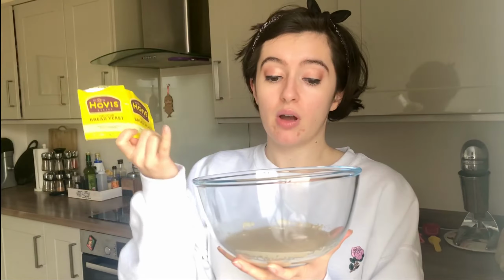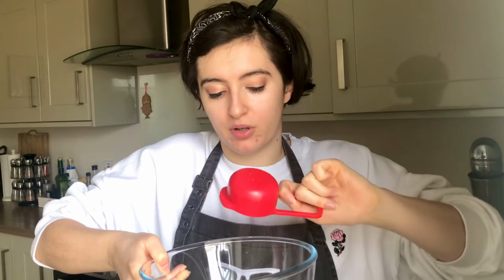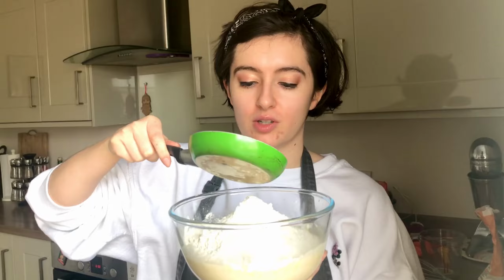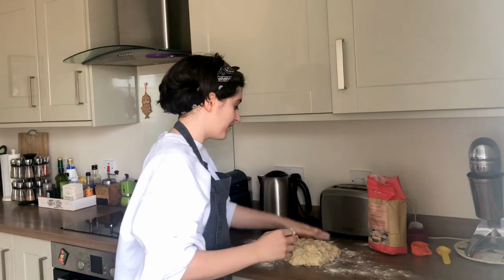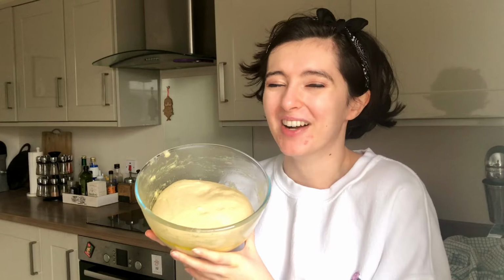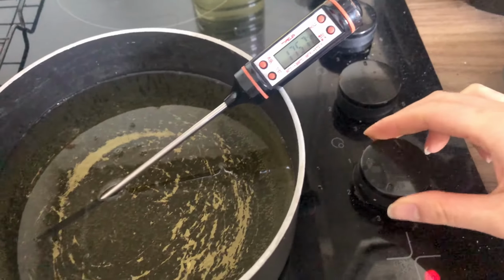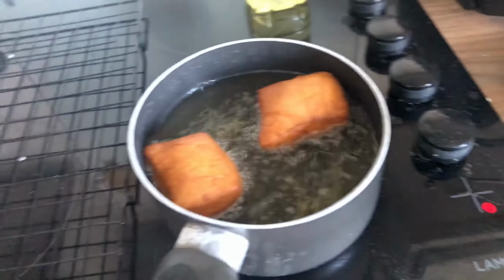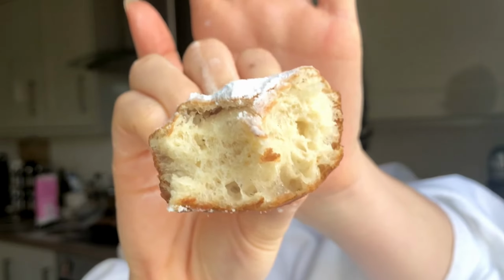MAKING and REVIEWING Café Du Monde Beignets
Cafe Du Monde Beignets. Whether you first saw them in Chef or The Princess And The Frog, I'm sure you were as captivated by them too. Today's recreation will teach you how to make these golden sugar-dusted beauties at home in your own kitchen!

* CAFE DU MONDE BEIGNET RECIPE *

~ INGREDIENTS ~
180ml (¾ cup) warm water
7g sachet of fast action dried yeast
70g (⅓ cup) caster sugar
125ml (½ cup) full-fat milk
1 large egg
500g (3 ½ cups) plain flour
Pinch of salt
2 tbsp butter, melted
Sunflower or vegetable oil for frying

~ INSTRUCTIONS ~
1) Dissolve the yeast in the warm water. Allow to steep for 15 minutes and it will become foamy. This is a typically American method, but it's an American product after all!
2) Whisk in the sugar, milk and egg.
3) Add the flour, salt and butter and mix with a wooden spoon until you have a malleable dough.
4) Turn the dough out onto a floured work surface and knead vigorously for 10 minutes or until smooth and elastic.
5) Place the dough in an oiled bowl covered with a clean tea towel in a warm part of your home for 1 hour to rest. The dough should grow in size.
6) Tip your rested dough out onto your floured surface.
7) Use a rolling pin to roll it out until it is between 1-2cm thick.
8) Use a pizza slicer or knife to cut the dough into 6cm square pieces.
9) Allow the dough squares to rest for a further hour. They will grow slightly in size again.
10) In a medium saucepan, heat 500-750ml of your frying oil until it reaches 185 degrees Celsius (370 degrees Fahrenheit).
11) Fry 2-3 squares at a time in the hot oil. They should take no more than 30-60 seconds per side in the hot oil, flipping them with chopsticks or tongs. Aim for a rich golden brown on both sides!
12) Use a slotted spoon to very carefully remove the cooked beignets from the hot oil.
13) Let them drain on a cooling rack or a paper towel-lined plate for 2 minutes or until cool enough to handle.
14) Serve 3-4 beignets on a plate with a heavy snow of icing sugar on top.
15) Enjoy!

x